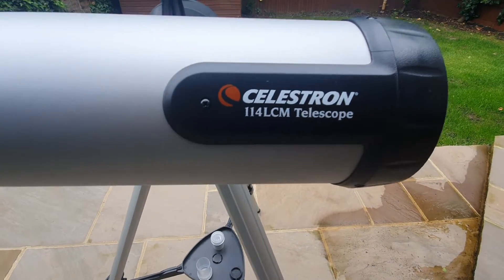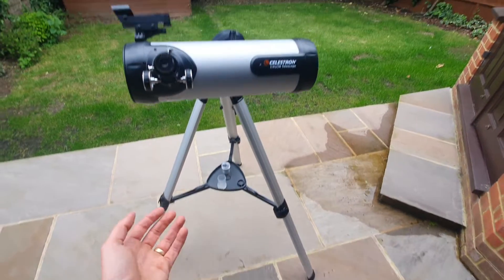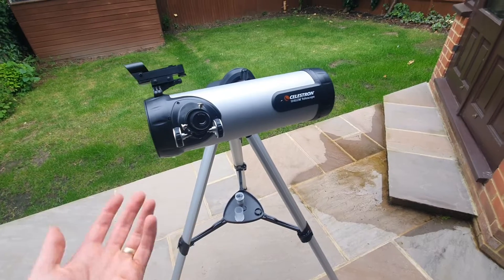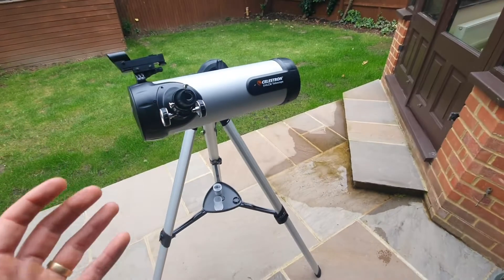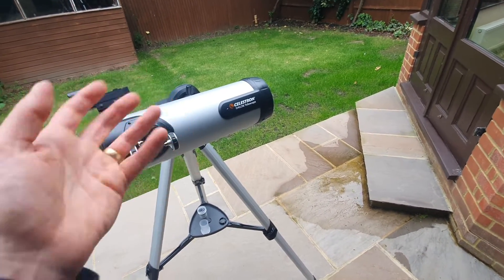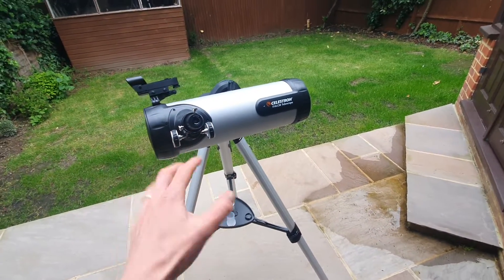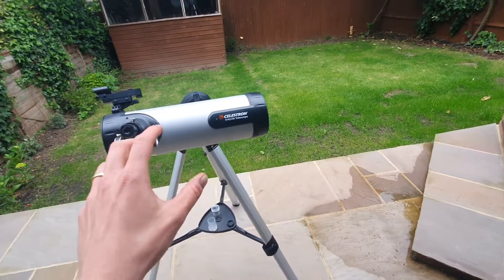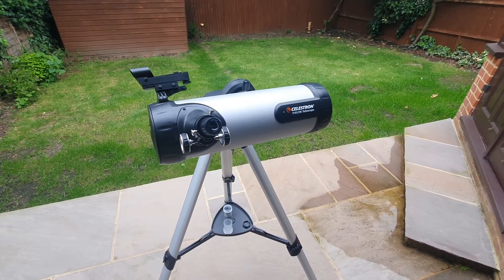Celestron 114LCM Computerized Telescope Review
Welcome to my Celestron 114LCM Computerized Telescope Review. In this video, I share with you all that you will want to know to see if this telescope is right for you...

--- CONSIDERING BUYING THIS?